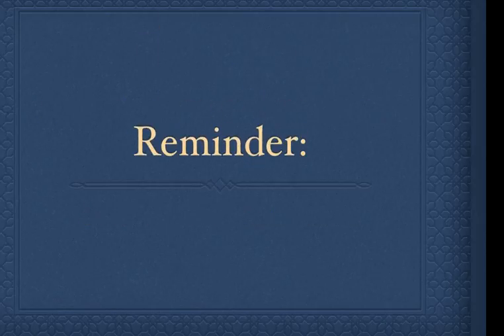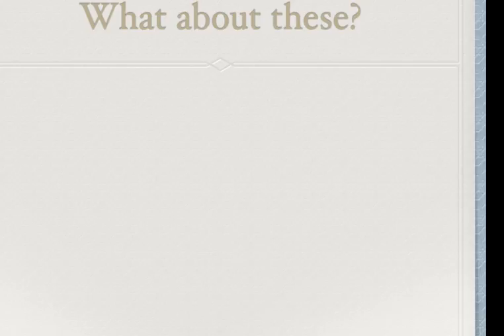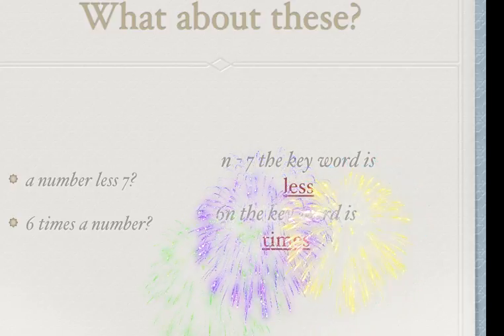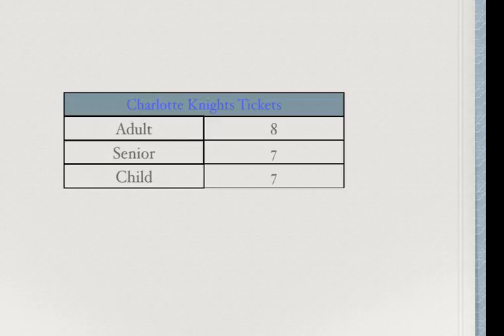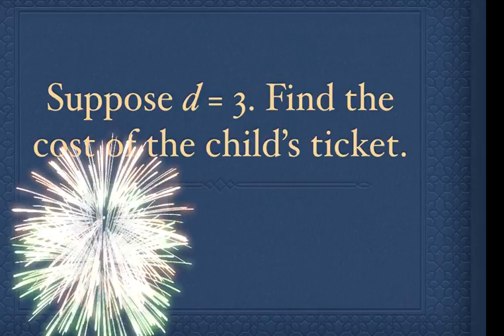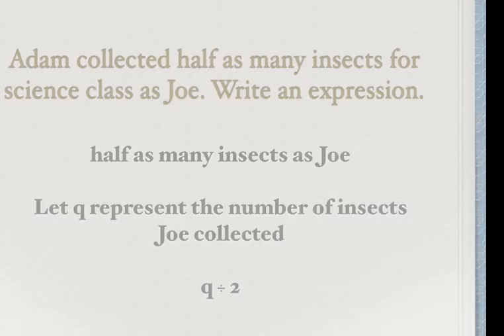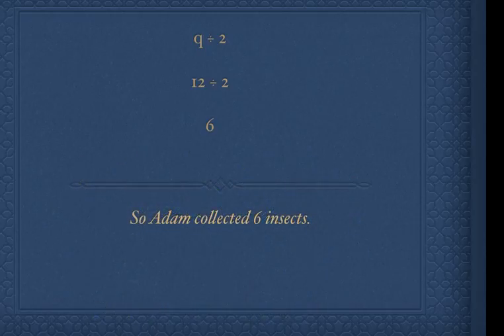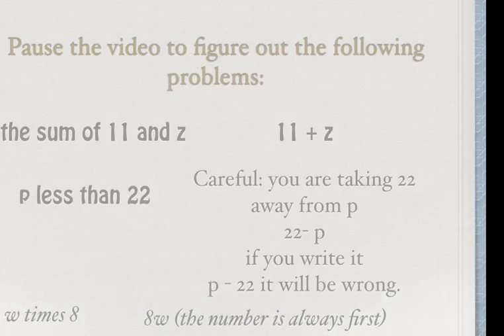5 4 algebraic expressions